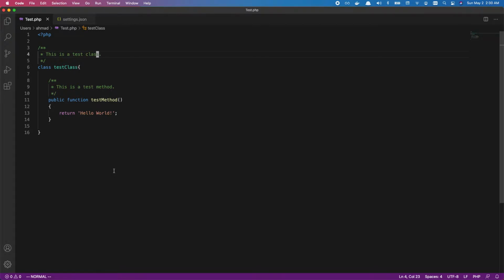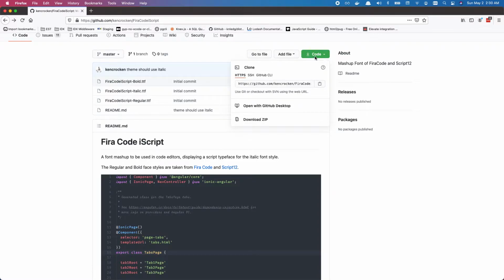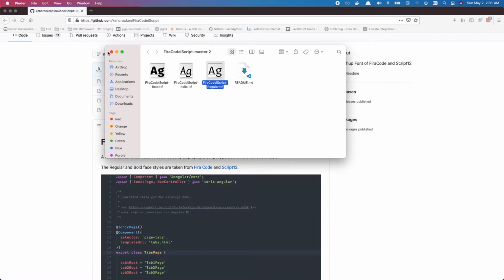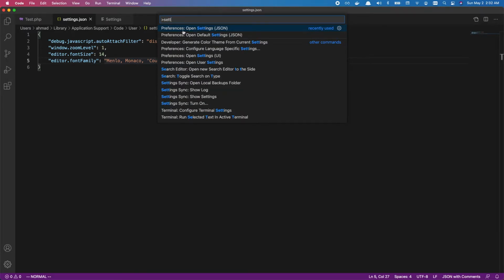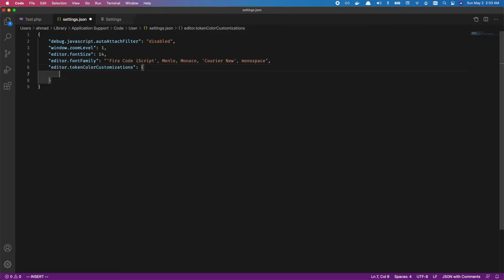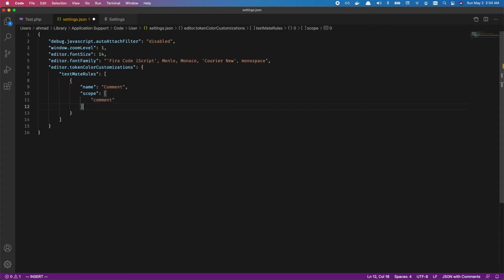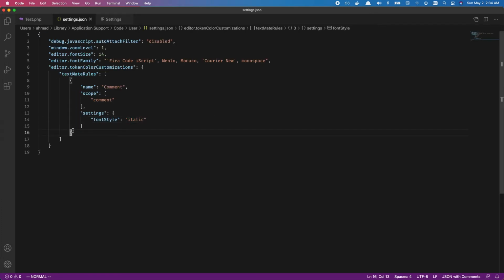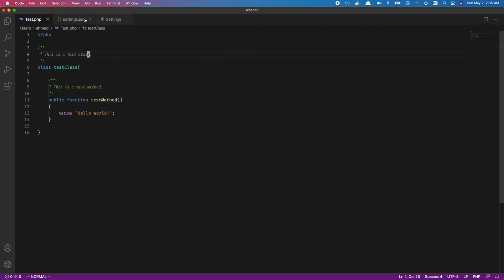How to Add Cursive Font in Visual Studio Code(VSCode)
In this video I will show you how to add cursive font to your code in VSCode.